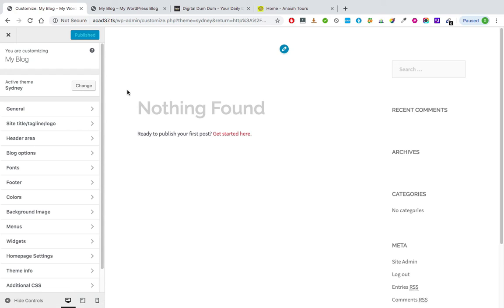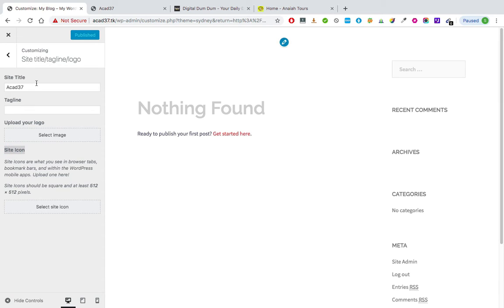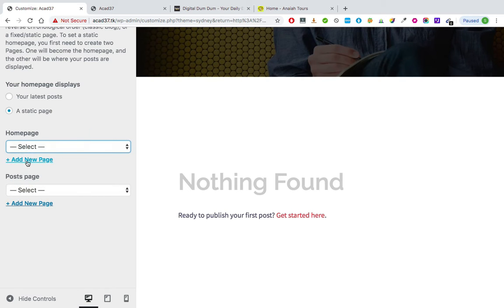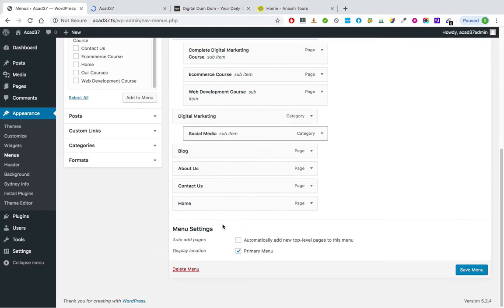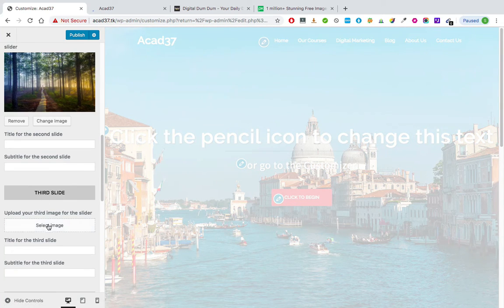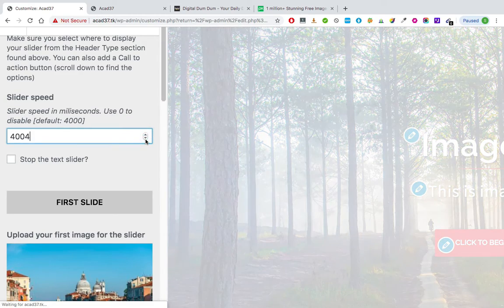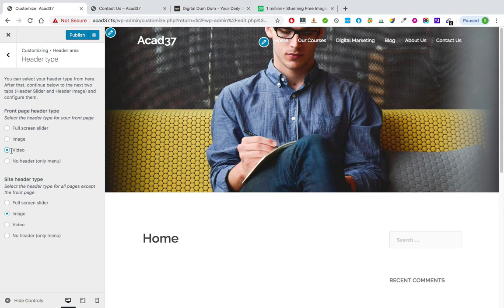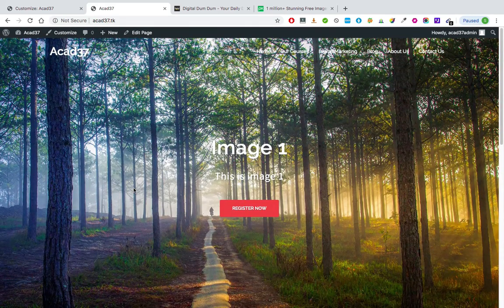11 Customising Themes in WordPress